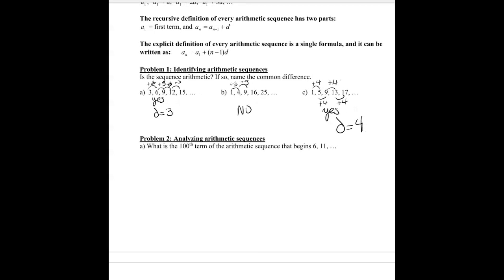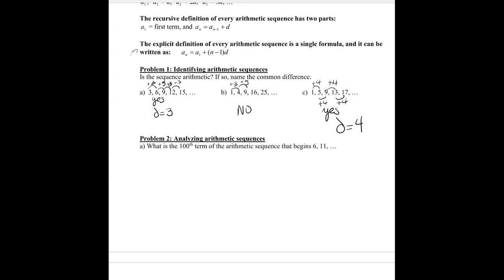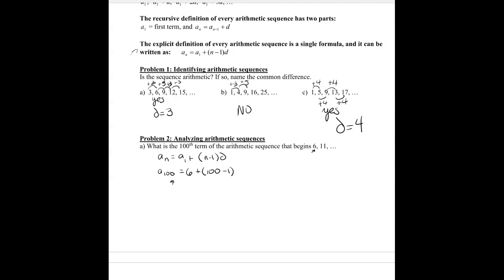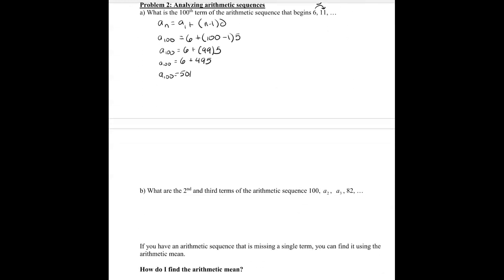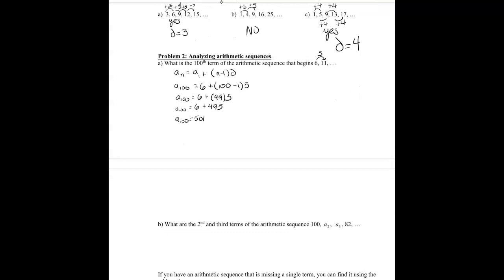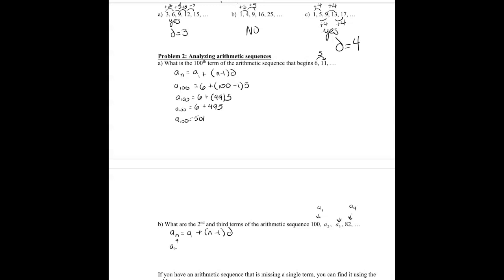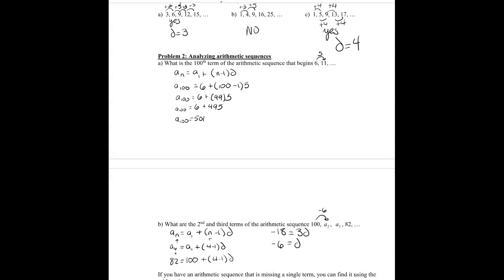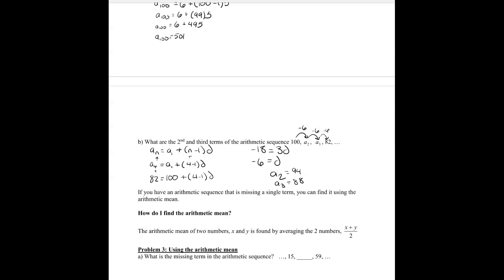PreCalculus 9.2 part 2